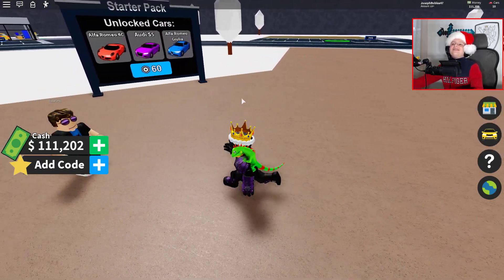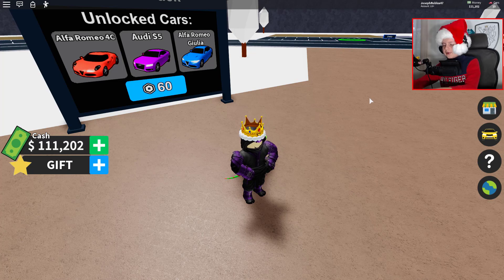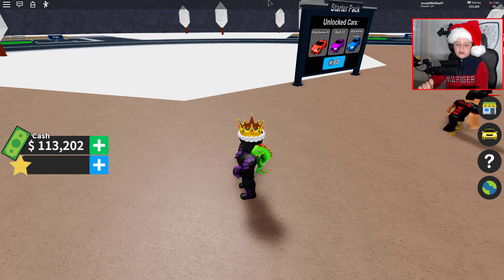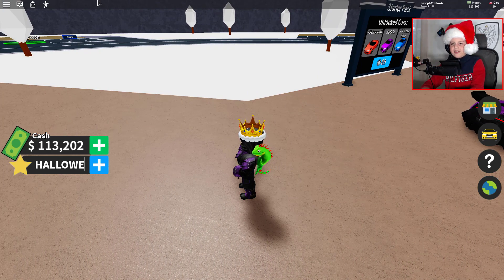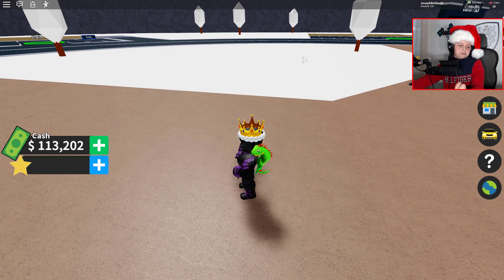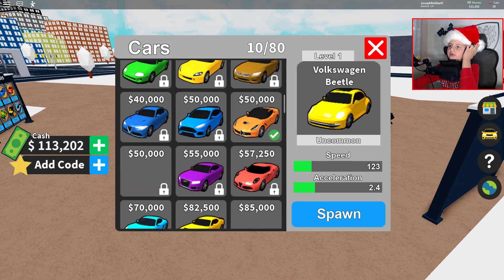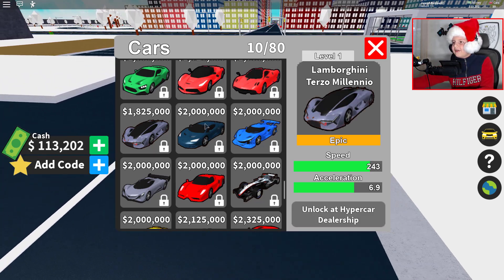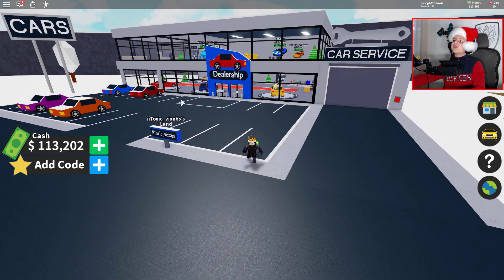ALL *NEW* SECRET ADMIN CODES! Roblox Vehicle Tycoon 🎅❄️WINTER UPDATE❄️🎅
► Roblox Vehicle Tycoon! 🎄❄️ WINTER! ❄️🎄⛄ Winter Map

► Play the Roblox game: Vehicle Tycoon